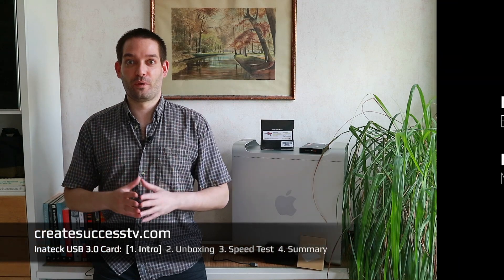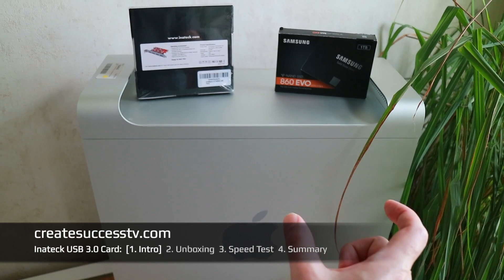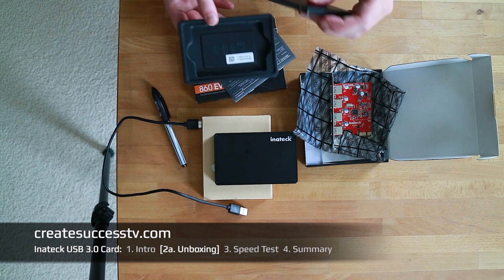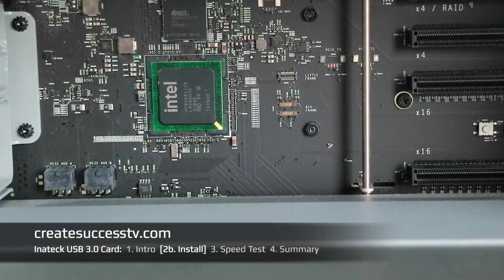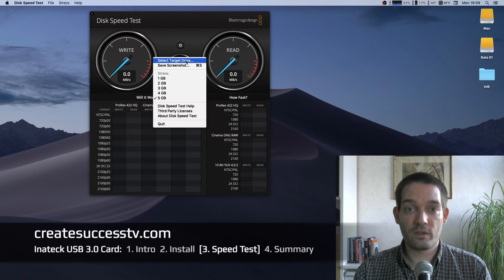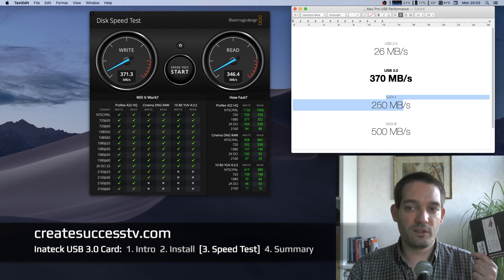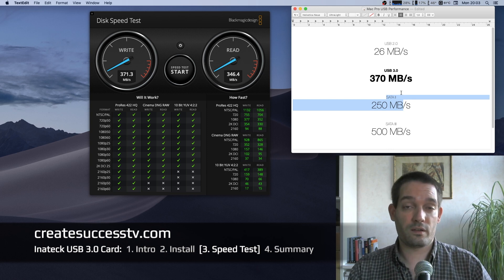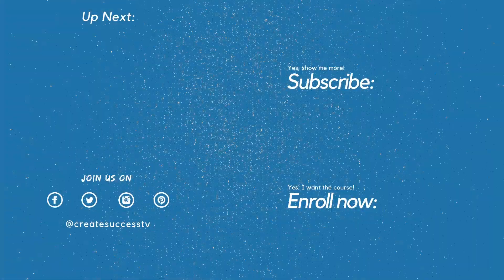Mac Pro 4.1 and 5.1 USB 3.0 Upgrade Speed Test (Inateck KT4004)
Learn how to upgrade your Mac Pro 4.1 and 5.1 with a Inateck USB 3.0 card.
Part 1 - Inateck KT4004 on Amazon ➜
Part 2a - Unboxing ➜ (2:56min)
Part 2b - Install ➜ (4:54min)
Part 3 - Speed Test ➜ (6:39min)
Part 4 - Summary ➜ (11:11min)

# Tutorial Series # Old Mac Pro - Still Worth It?

After watching this video you will know how to upgrade your old Mac Pro with a USB 3.0 card.

Especially if you need to transfer a lot of data on a regular basis, such as in my case for video editing, a faster Inateck USB 3.0 controller can help speed things up significantly.

First I will do a quick unboxing, as always I like to show you a few close-up shots of the parts used in this upgrade.

Next, we install the card into the Mac Pro, and then we run some speed tests.

While the internal SATA II port should deliver around 250MB/s, with a SATA III expansion card we can get internal speeds of around 500MB/s.

My expectation is that USB 3.0 will be somewhere in-between, we will also compare the speed of my external SSD on the USB 2.0 port.

That way you can see a clear difference before and after the upgrade.

Overall I like this card very much, however, it is worth noting that USB 3.0 can create interference in the 2.4 GHz band, which is also used by Bluetooth and Wi-Fi.

This is a known issue of USB 3.0 in general, and in my testing, it unfortunately did interfere with my Apple Magic Mouse when a drive was connected to the card.

Otherwise, the upgrade works perfectly well!

// There is an agreement/cooperation in this video. Product provided by the manufacturer. Ad //